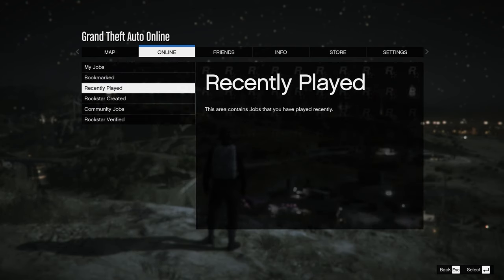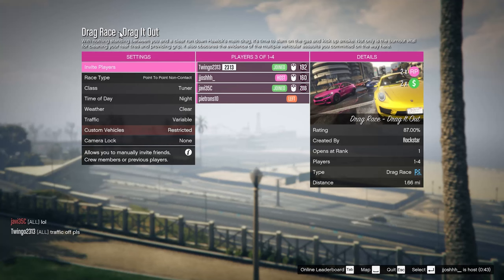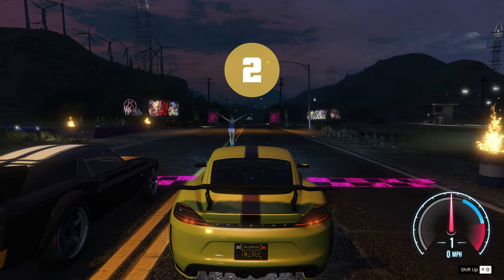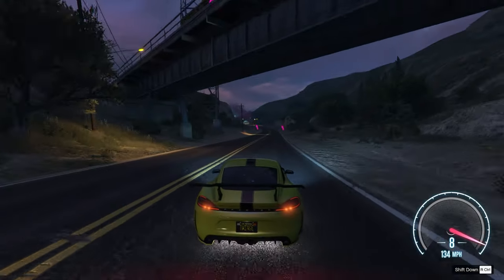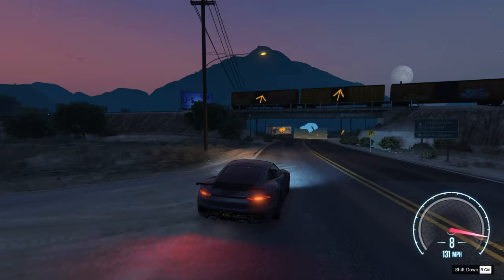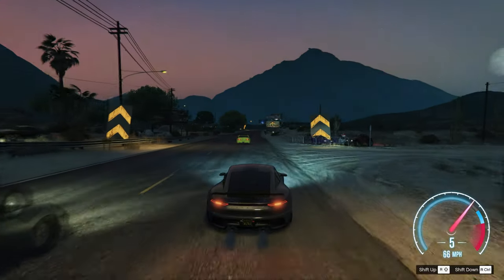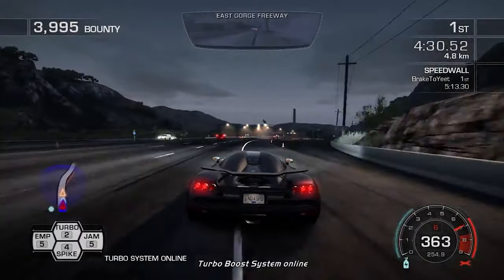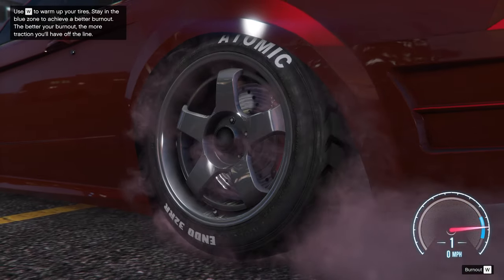BEST Drag Racing Cars Guide! | GTA Online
Here we take a look at the new Drag Racing races and some of the best cars to use for them in GTA Online.